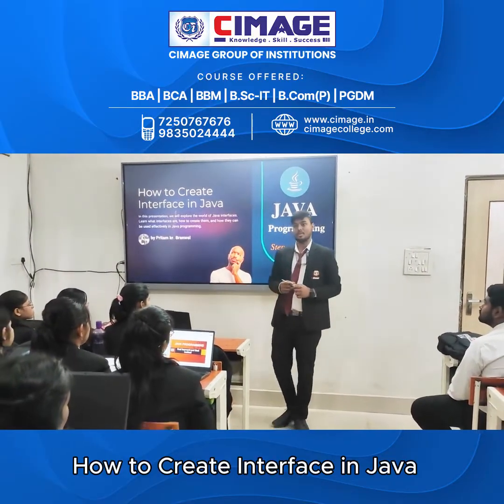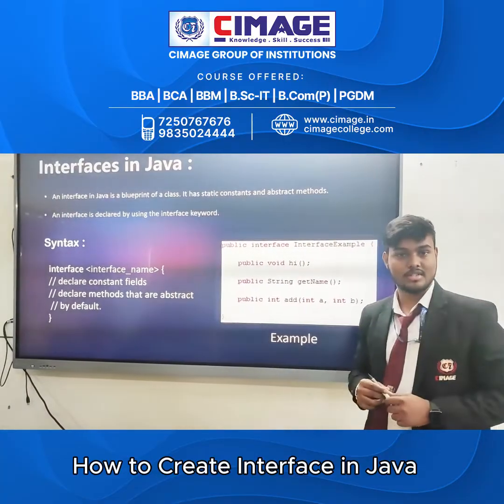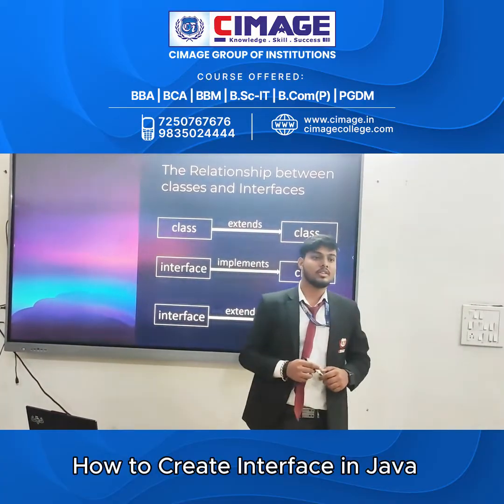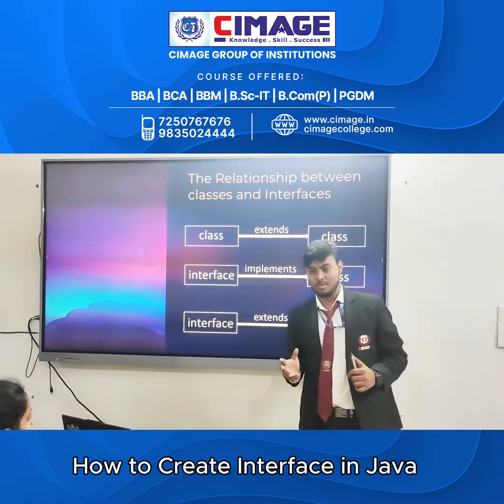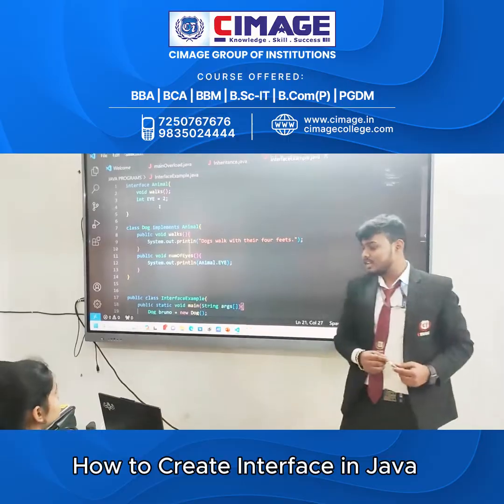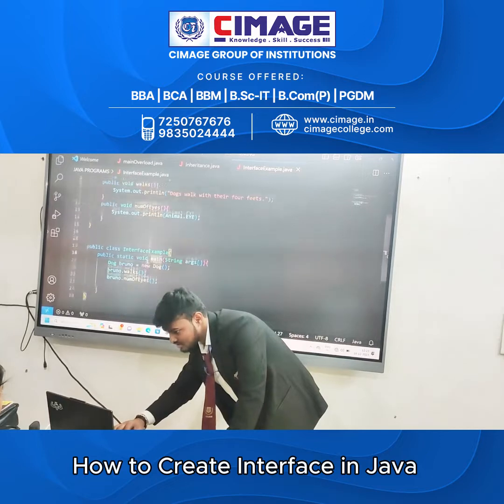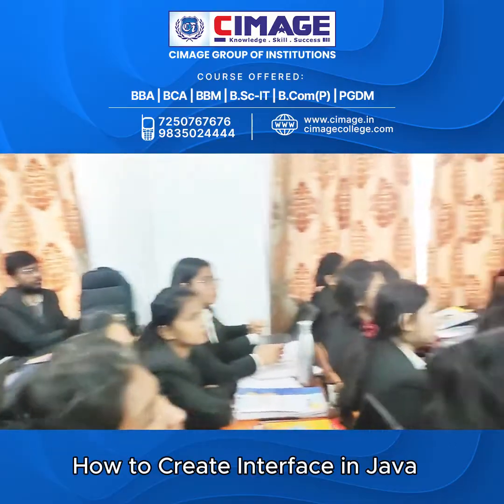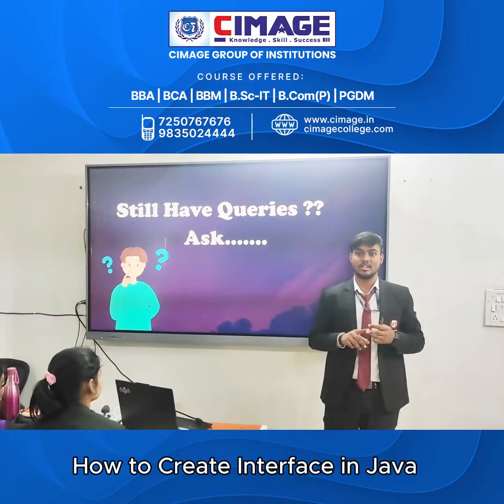How to Create Interface in Java | Presentation on Java Programming